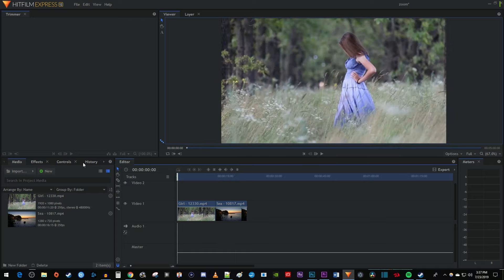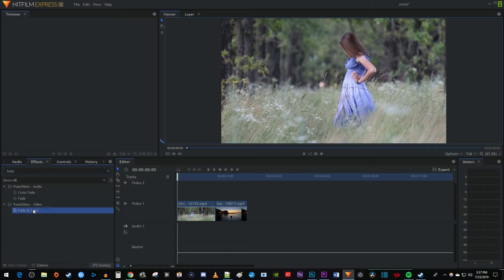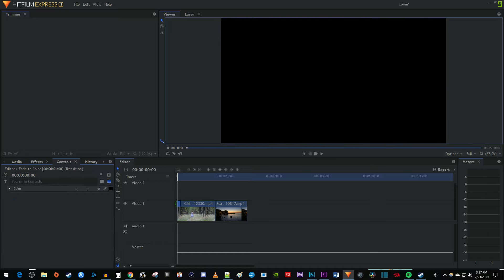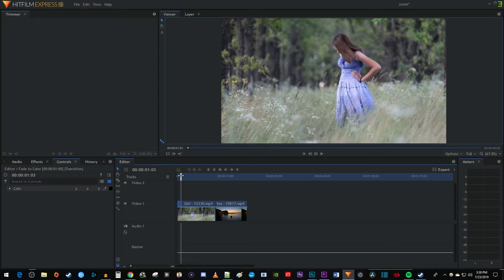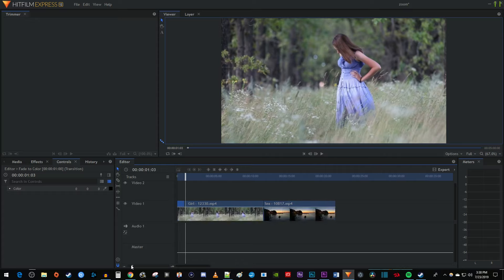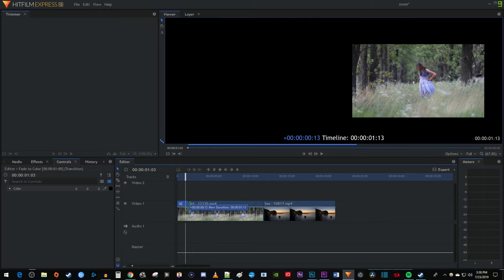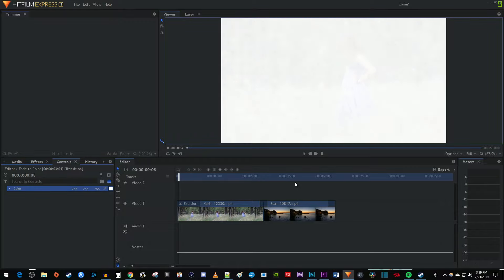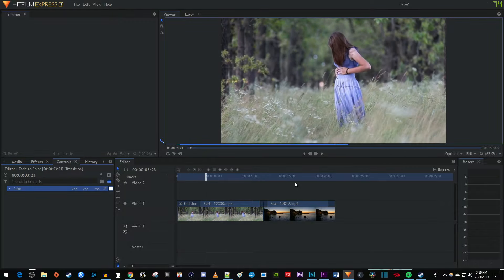How to Fade in and Out Video in Hitfilm Express (Fast Tutorial)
A tutorial on how to fade in and fade out video in Hitfilm Express.